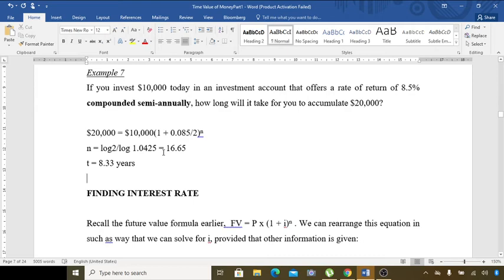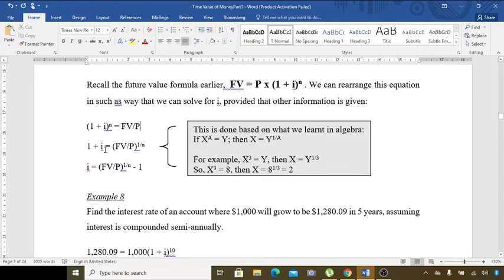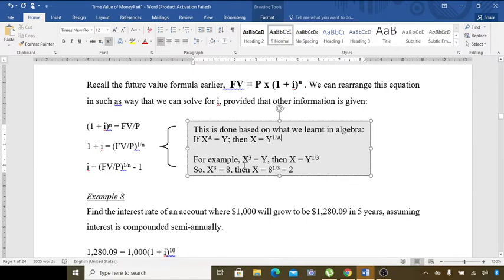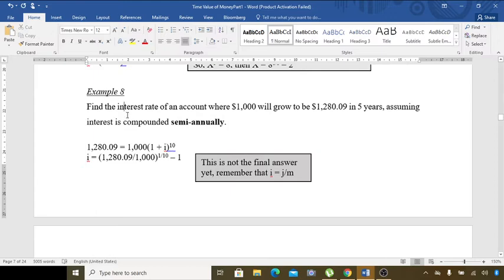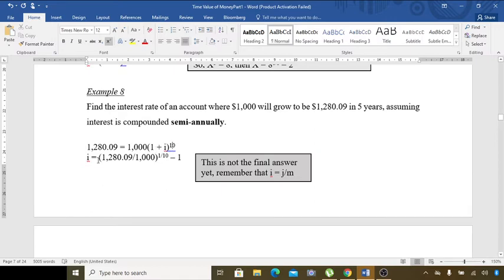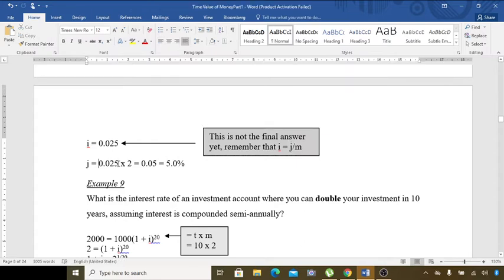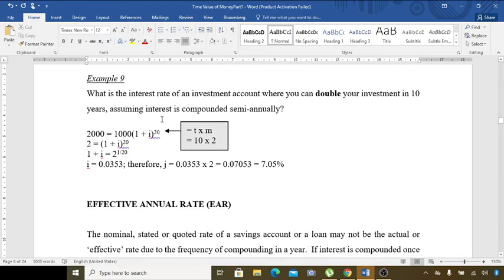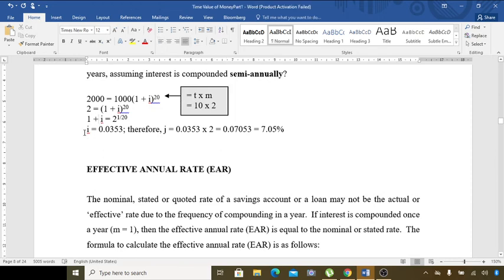Time Value of Money (Part 1) - (5) Finding Interest Rate